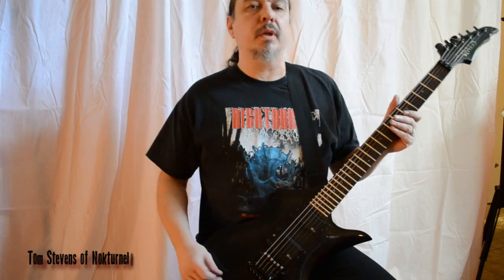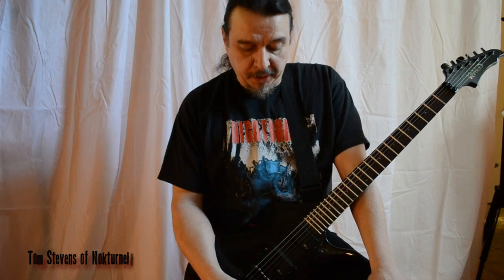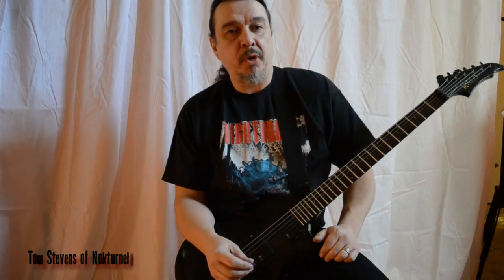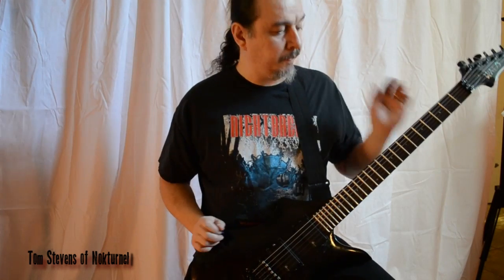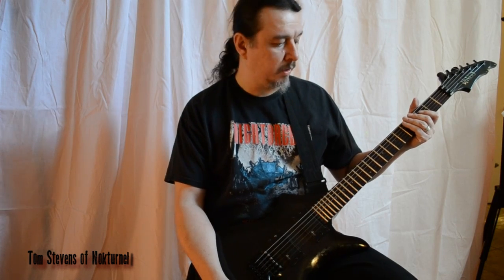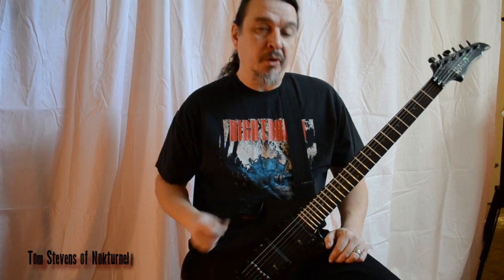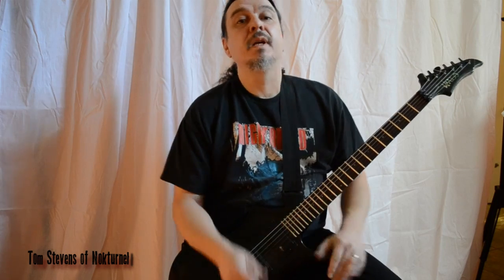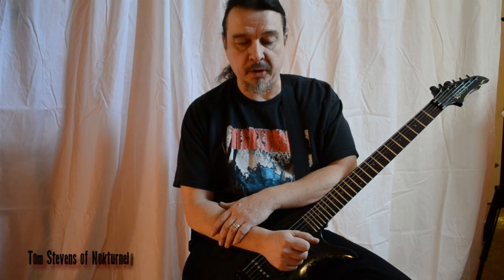Tremolo Torture by Tom Stevens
Nokturnel Frontman Tom Stevens put together this special video showing you how he gets the most out of his Kahler tremolo. Tom did a great job on this video and we hope you'll take a look...
Thanks so much Tom!